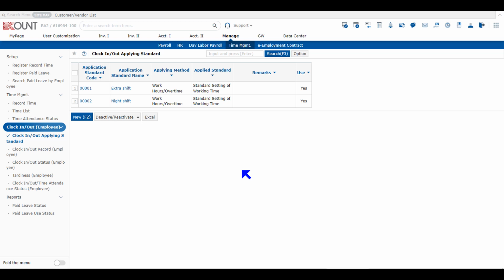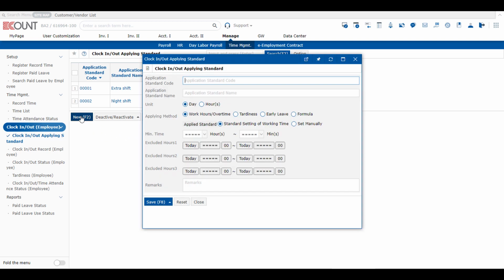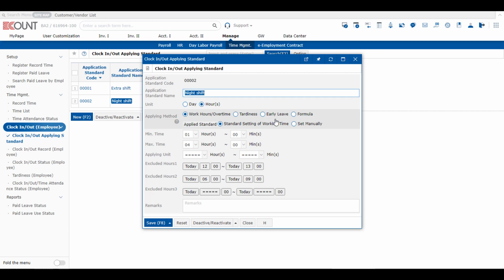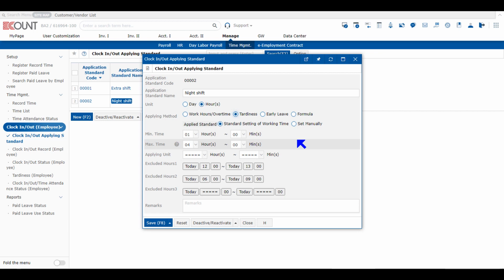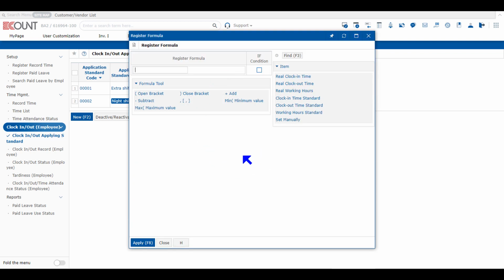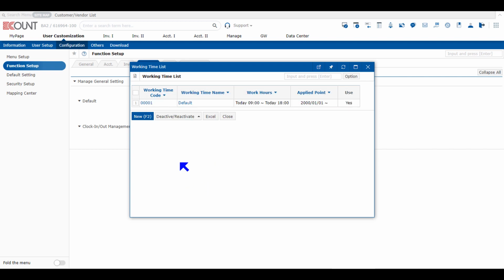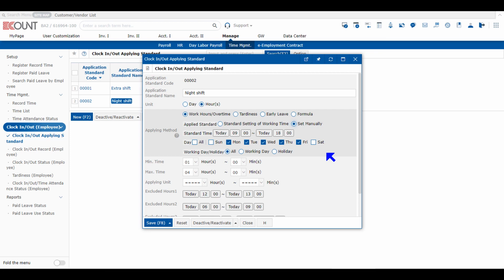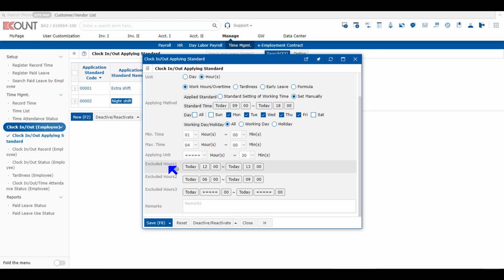[ECOUNT Practice] Time Mgmt. - Clock In & Out - Clock In & Out Apply Standard